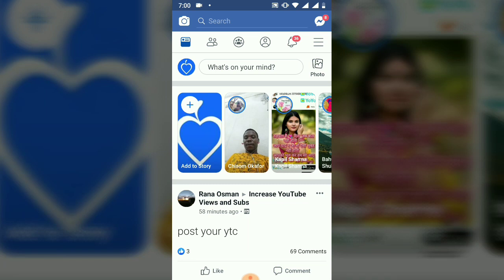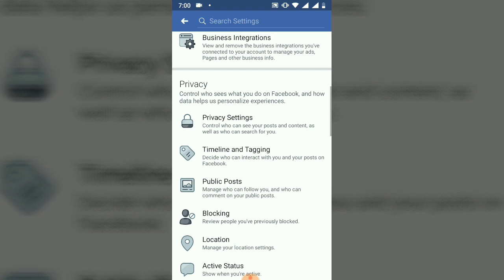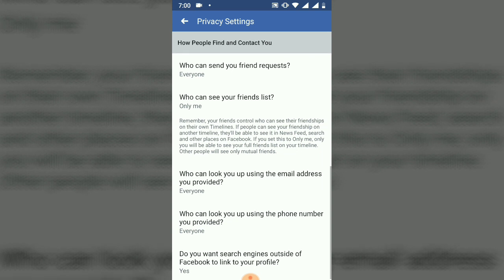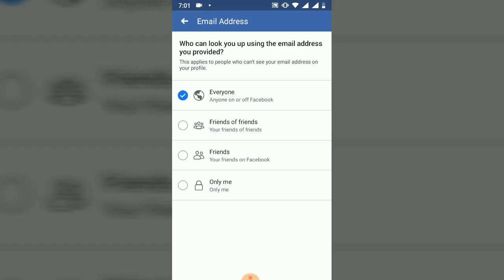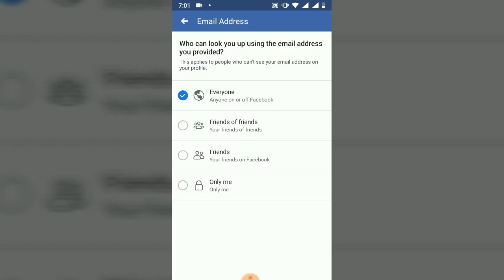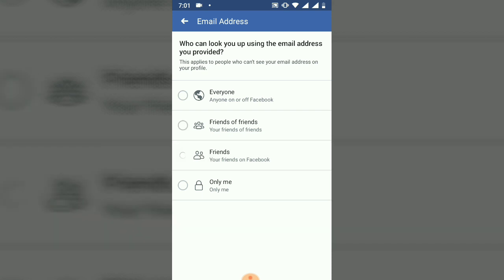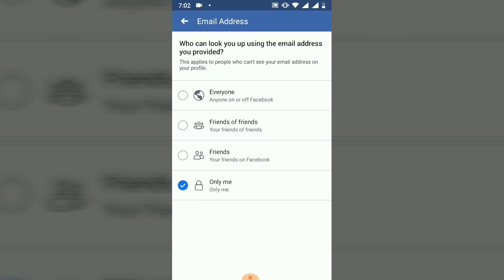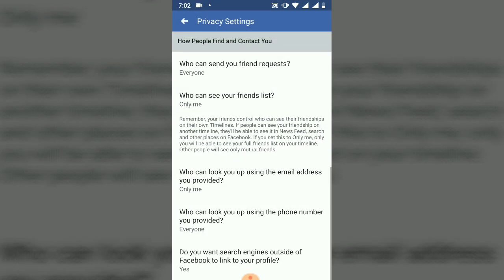How to set up email search options to display Facebook user through e-mail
Typing your email and searching it through Facebook search will give one a more accurate results on the search, because the email will be associated with only one person so you can get the person quickly.

You can also turn this off if you don't want to be searched through Facebook.

this is a very quick video hope is going to help you if it don't do check my channel for more Facebook tips and tricks on how to use Facebook properly.